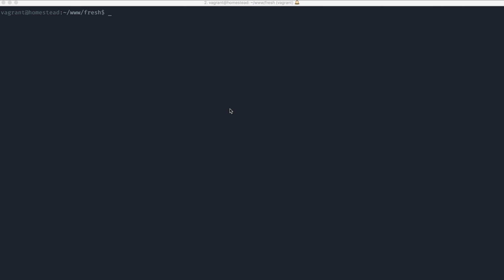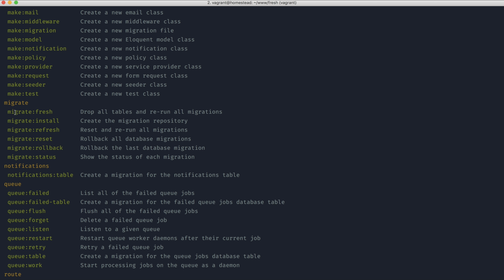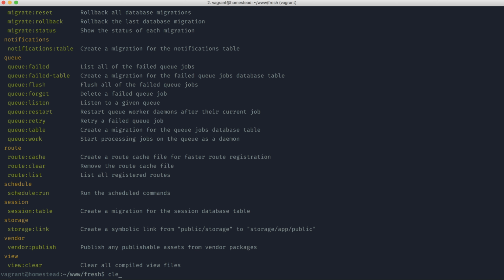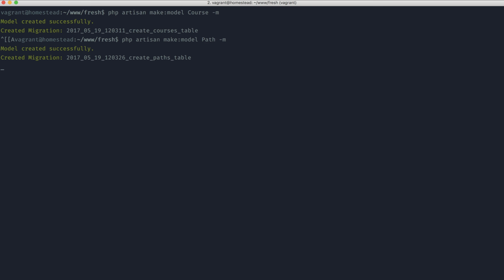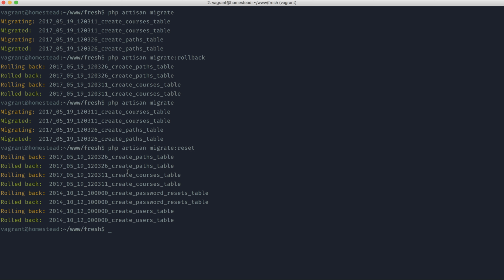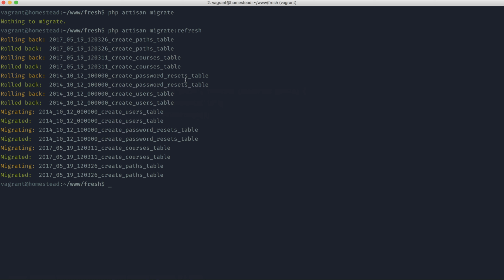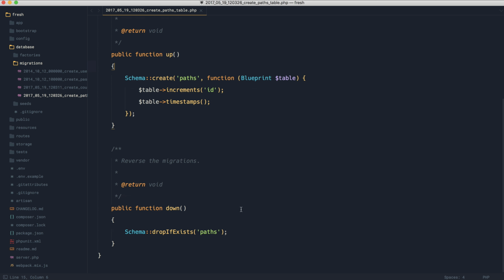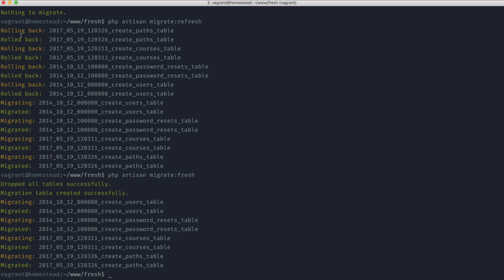New in Laravel 5.5: New migrate:fresh command (5/16)